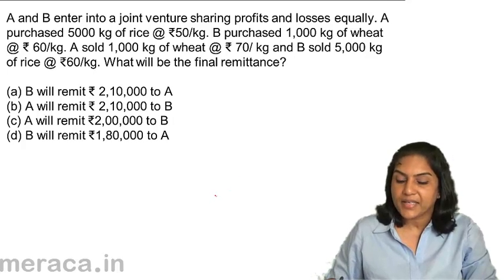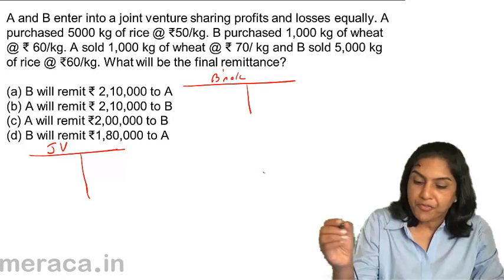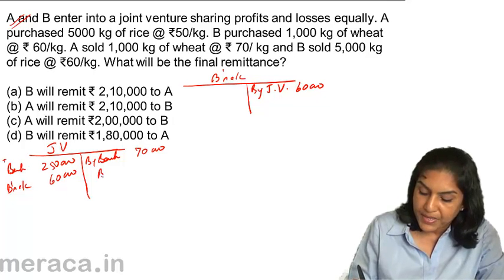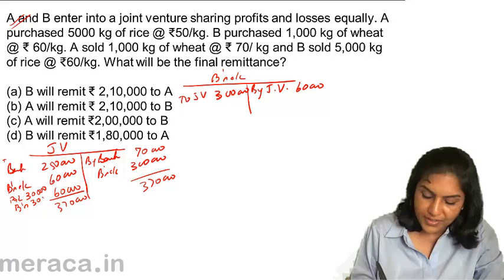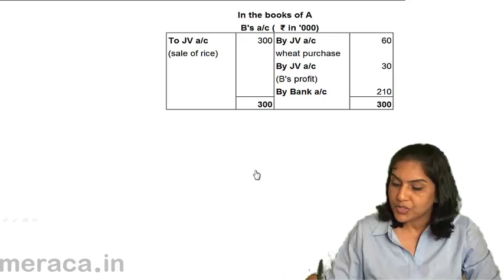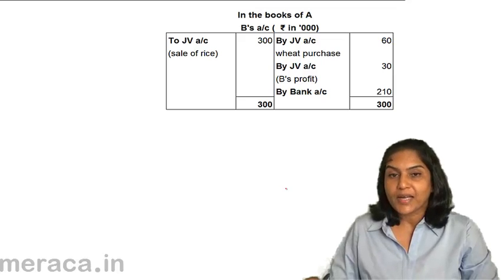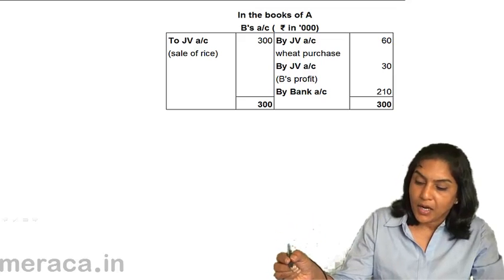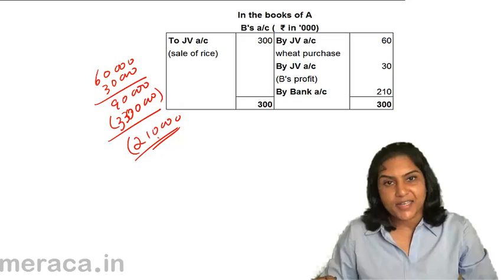Accounting record all transaction Joint Venture Example2 | CA CPT | CS & CMA | Class 11 | Class 12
Accounting record all transaction Joint Venture Example2, Learn Joint Venture for Free , our course coveres What is Joint Venture, Methods of Joint Venture, Joint Venture Accounting under Separate Books & Same Books.For Details